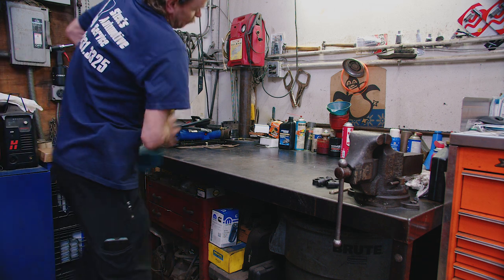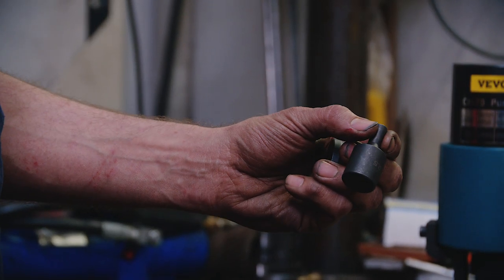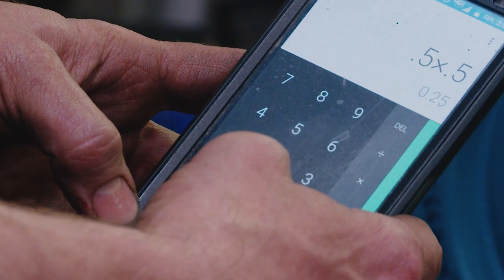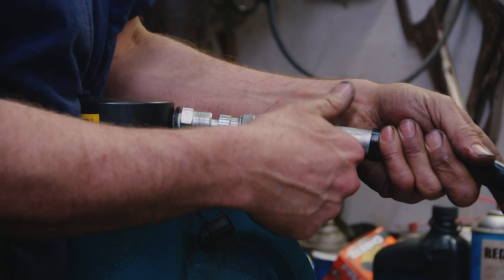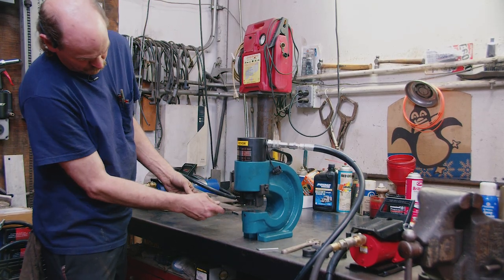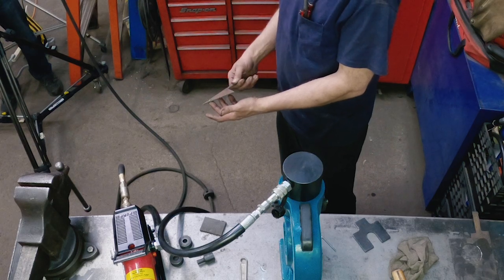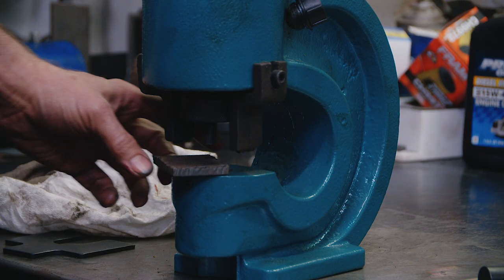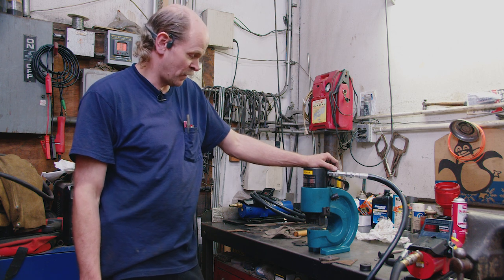Vevor CH-70 Hole Punch Tool Review and Demo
In this video, we will be introducing you to the Vevor CH-70 Hole Punch Tool, a highly versatile tool that can be used for punching holes in a variety of materials, including steel, brass, copper, and aluminum.  This is not a sponsored video, this is just an honest review of our first impressions of this handy and affordable tool.  We go over the features and capabilities of this tool and also demostrate how the Vevor CH-70 can be used to punch holes in metal of different thicknesses.  By the end of this video, you will have a good understanding of the Vevor CH-70 Hole Punch Tool and how it can be used to punch holes in a variety of materials. We like ours a lot so far.